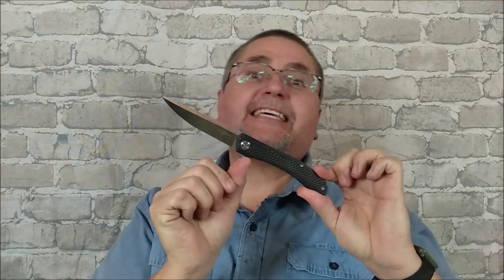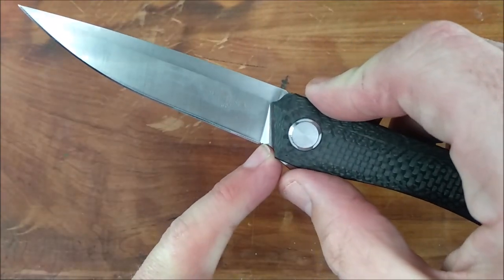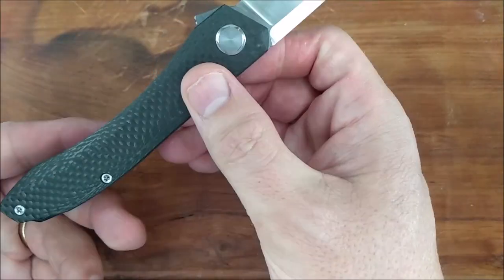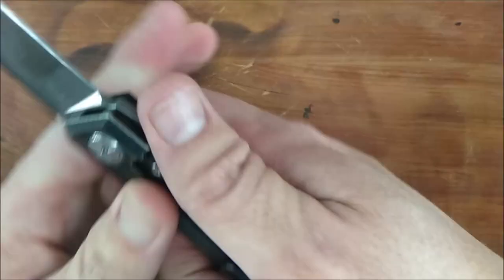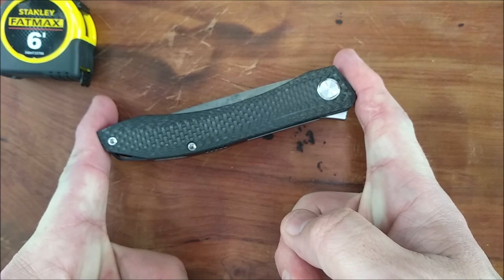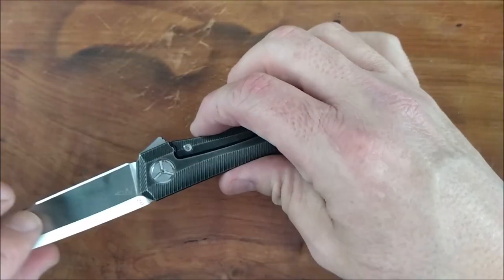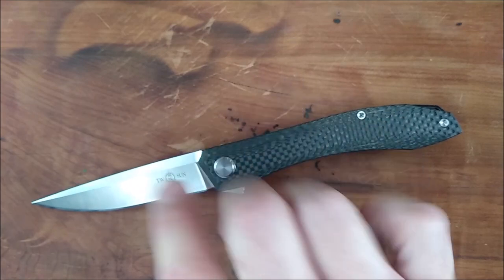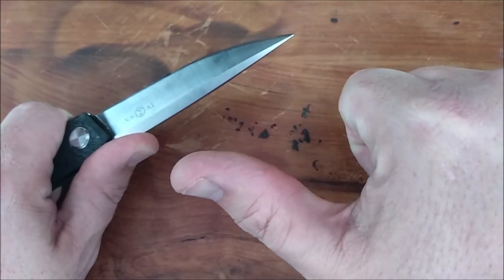Review of the TwoSun TS103 - "Gentleman's Folder at Blue Collar Price"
WhiteMountainKnives.com is the place for people in North America to get most knives.

You may be able to find theTS013 on ebay

They have a WIDE variety - their search tool is very powerful and useful.